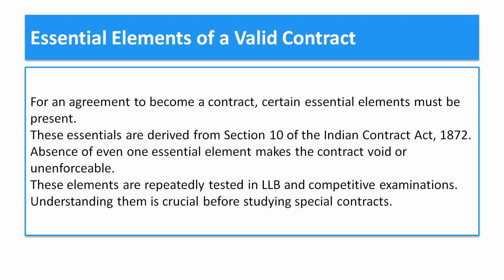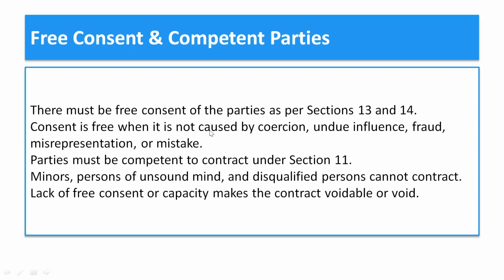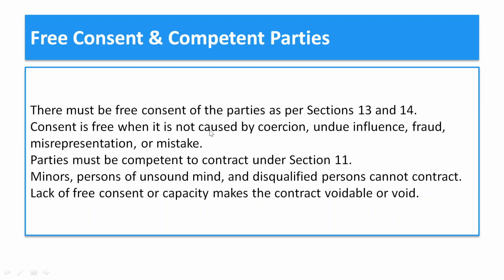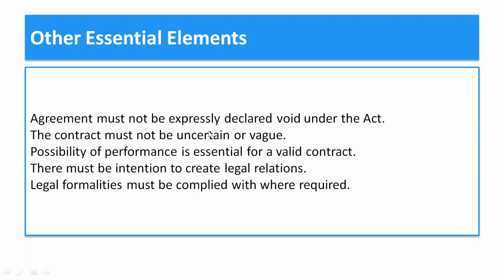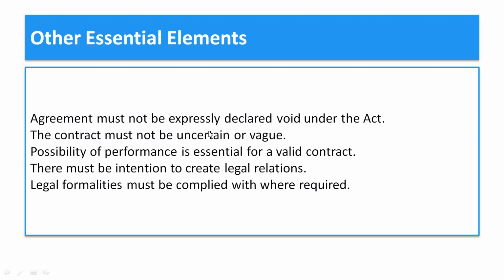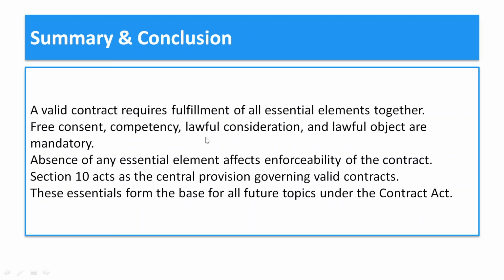Essential Elements of a Valid Contract | Contract Act Simplified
Video 3: Essential Elements of Contract
Description: This video explains all essential elements of a valid contract with examples, making it easy for exam preparation.